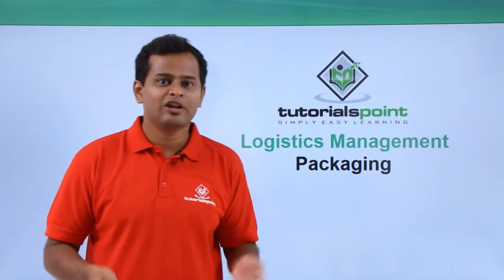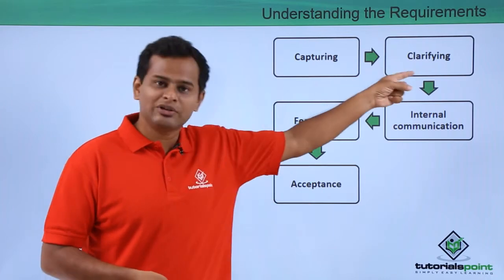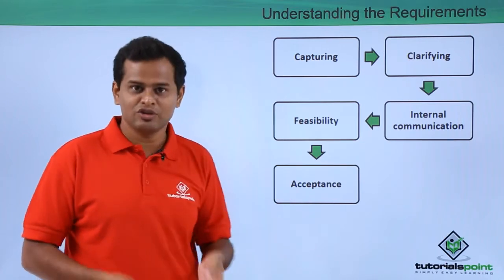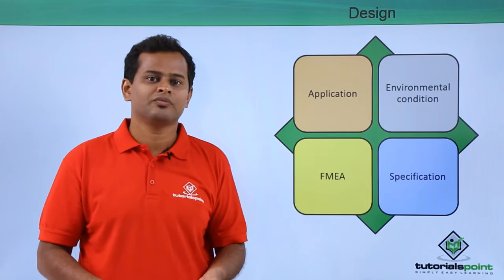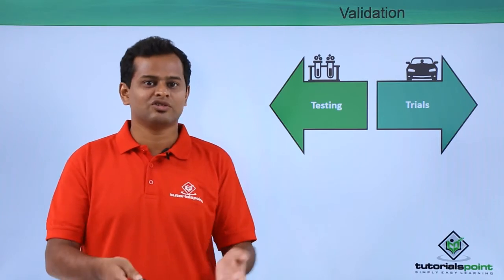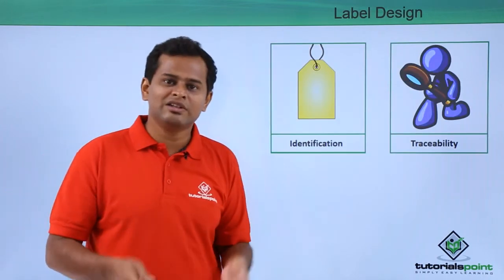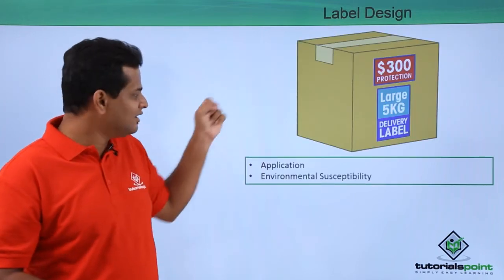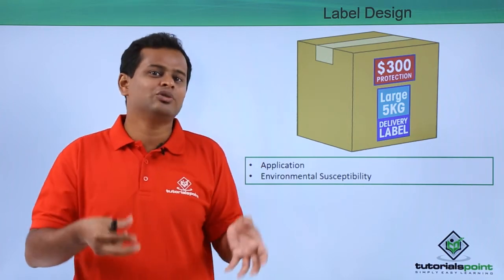Logistics Management - Packaging